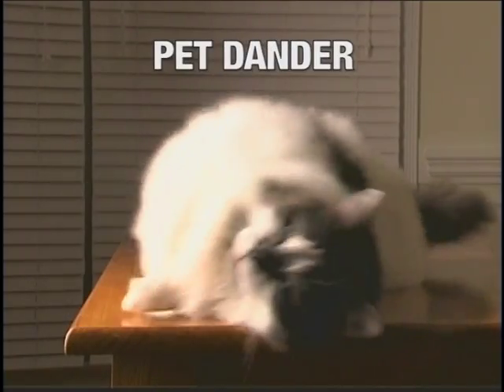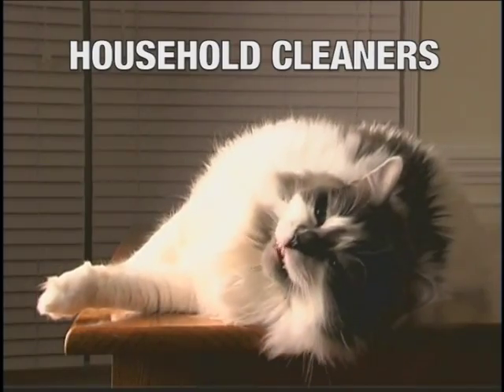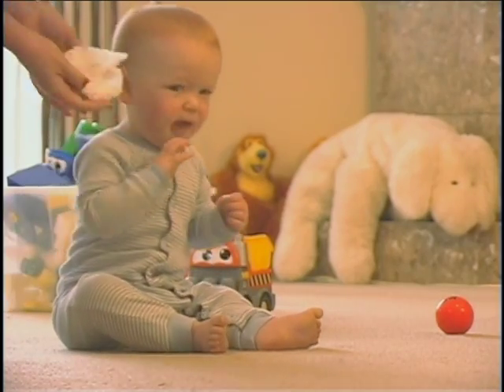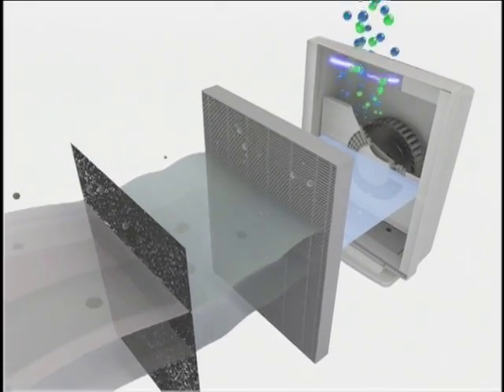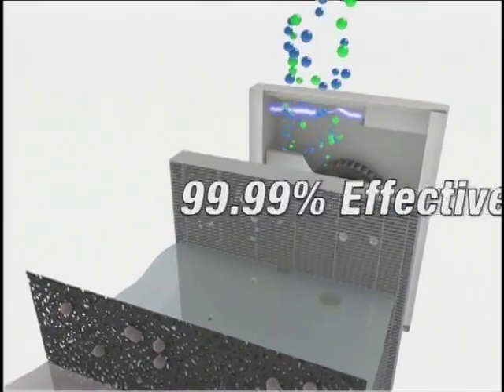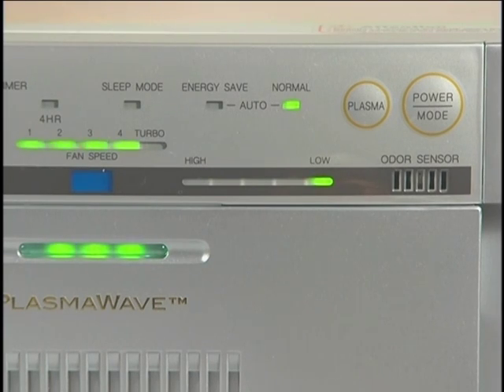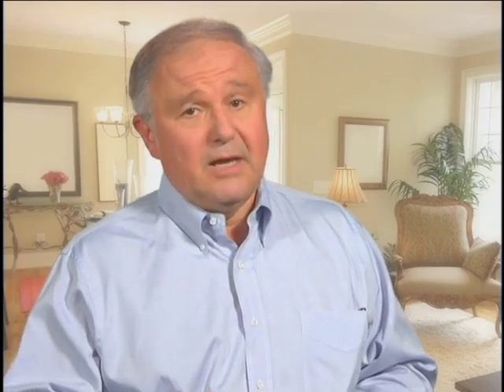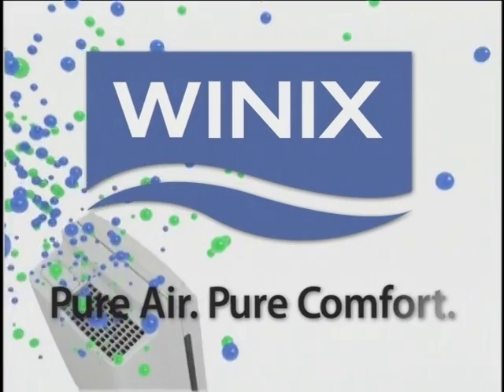Winix PlasmaWave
A presentation describing Winix's own PlasmaWave Technology and how it works to clean the air.